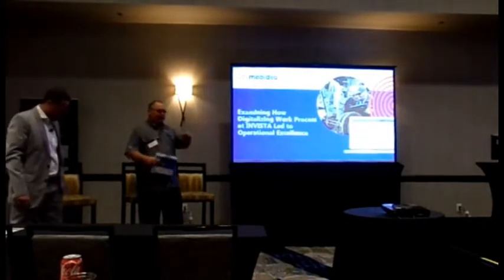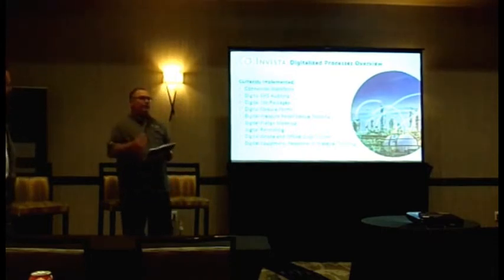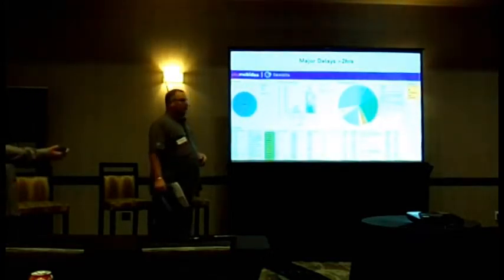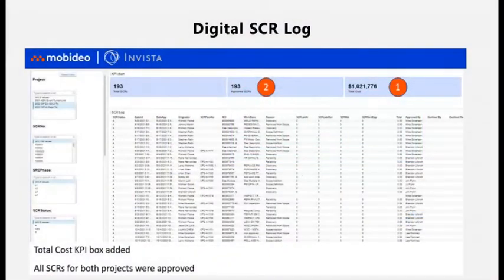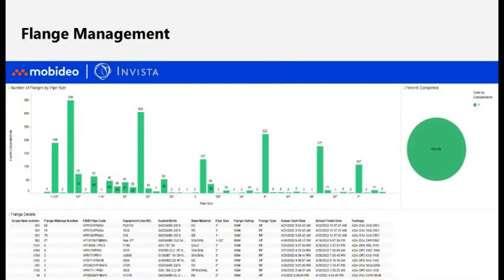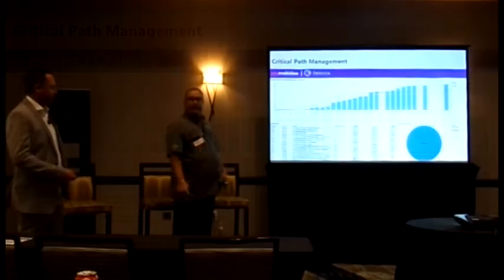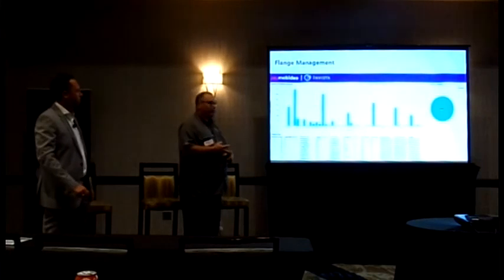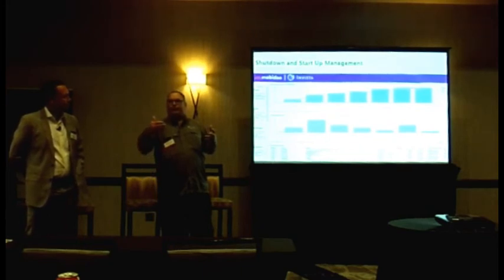Case Study: Examining How Digitalizing Work Process at INVISTA Led to Operational Excellence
Mobideo and INVISTA presented at the 14th edition of the Chem/ Petchem and Refinery Shutdowns and Turnarounds Conference held in San Antonio, Texas, August 2 through 4, 2022. In this case study presentation, INVISTA discusses how implementing Digital Turnarounds increased productivity at their site.

Presented by:
Mike Goranson, Turnaround Execution Coordinator, INVISTA
Daniel Goulet, President, North America, Mobideo

- Implementing a mobile work execution platform to improve their real-time visibility and performance during STOs
- Connecting workers and enabling them to digitally receive detailed task definitions and supporting work package information in the field
- Empowering managers to receive real-time activity status information highlighting risks and supporting better decision making
- Enabling data-driven Contractor Performance Management